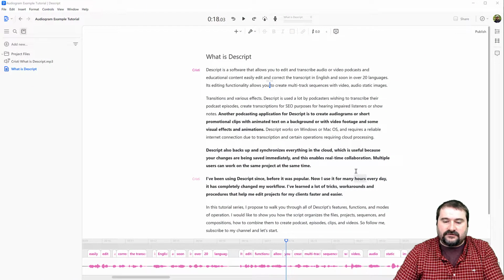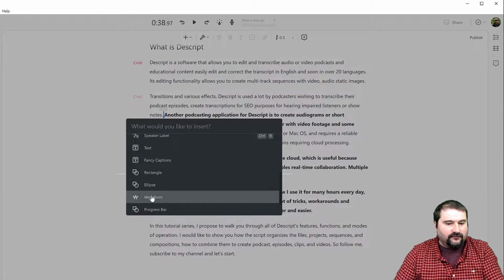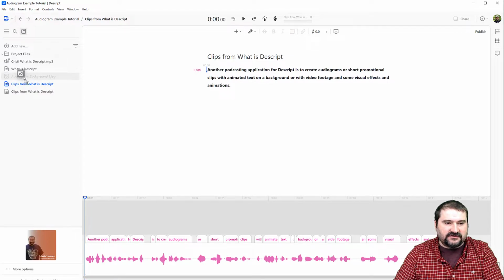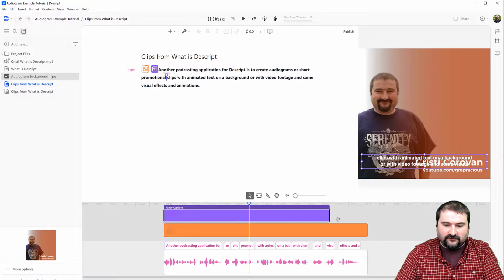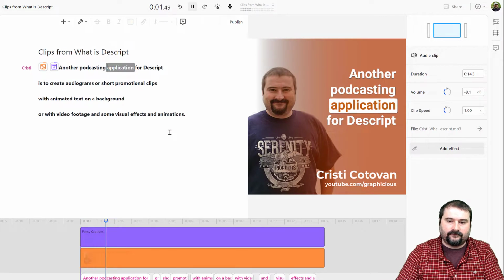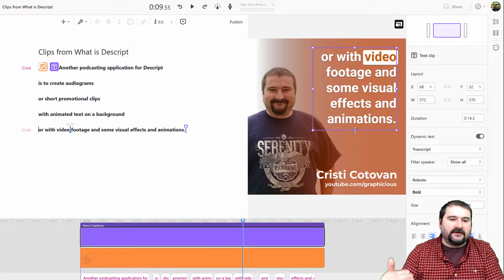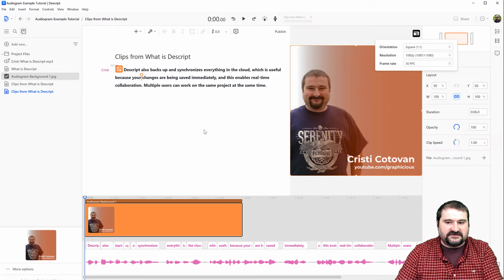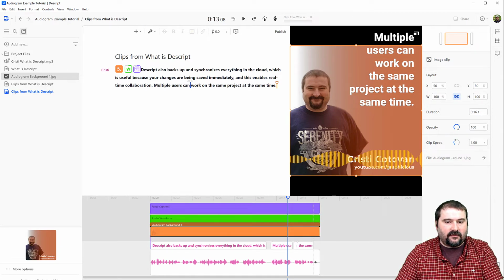Create Social Media Clips and Custom Audiograms with Descript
How to create custom audiograms and social media clips with Descript, using the built-in tools for cutting, cropping, and adding fancy captions, backgrounds, animated text, waveforms and more. Learn how to extract fragments from a transcribed show or episode, from composition, and turn it into a social media clip to promote your podcast or show.

Learn how to add background images, and how to add fancy captions (animated captions), with different colour and animation options. See how you can resize the captions box and fit more or less text on a single screen.

Find out how to add an animated waveform on top of your clip or image, and how to customize it by changing the magnitude, colour, and thickness.

Descript offers 3 hours of free transcription, try it here and create everything you see in this tutorial

Chapters:
00:00 Introduction
01:09 The first method
02:22 The custom method
03:15 Activating the video window
04:45 Including an image
05:55 Extract clip into separate composition
07:03 Import image to clip background
07:24 Change size and aspect ratio
08:33 Change duration of elements
08:55 Add animated captions
09:55 Customize fancy captions
12:10 Enable caption animations
13:28 Control amount of text on screen
15:56 Add animated waveforms
17:30 Customize the waveform
19:02 Exporting the audiogram clips
19:39 Create another audiogram quickly
21:46 Changing aspect ratio after editing
23:11 Closing remarks